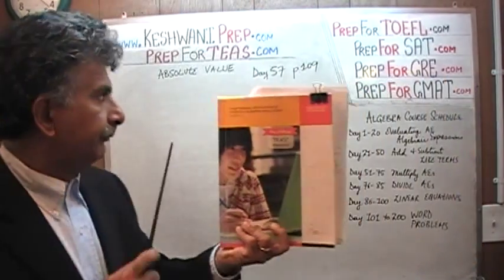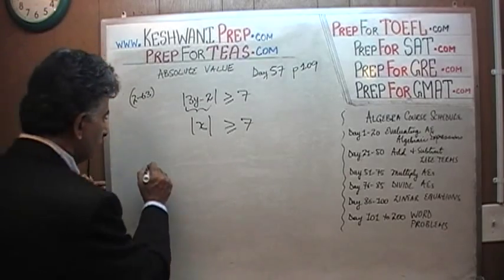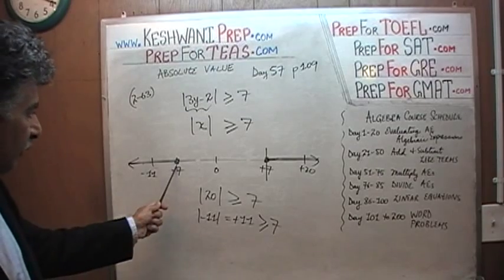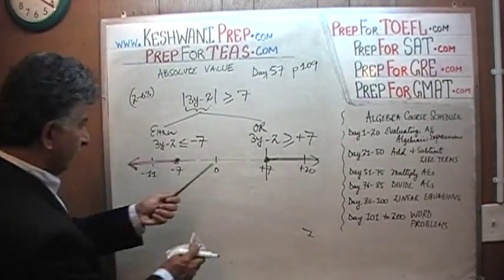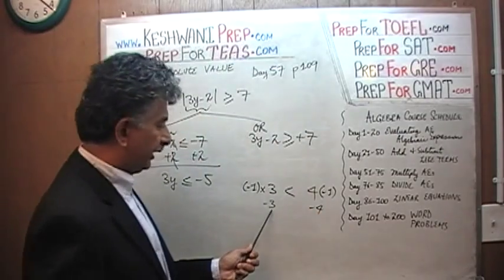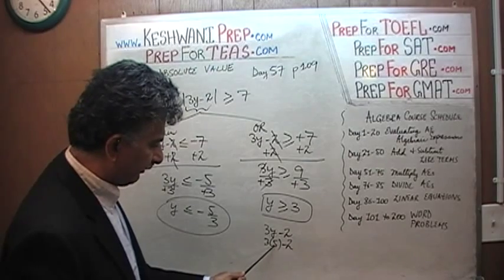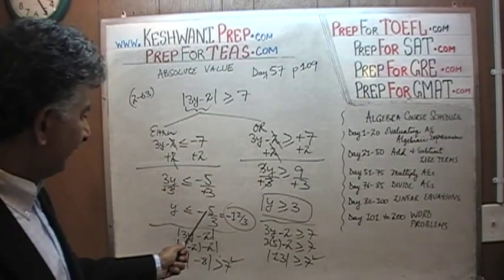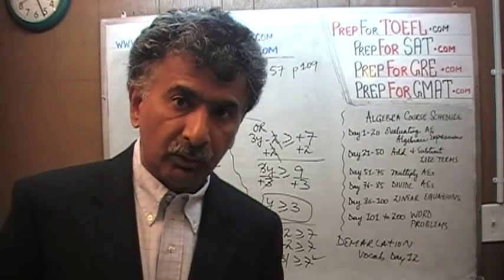Algebra Absolute Values, TEAS V, Math Day 57, p109, Online Math Tutor KeshwaniPrep.com